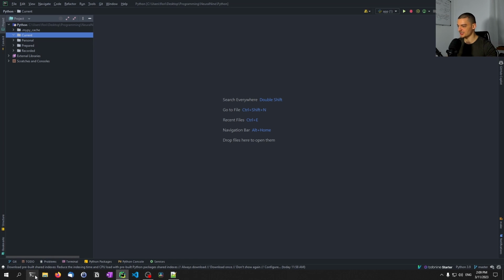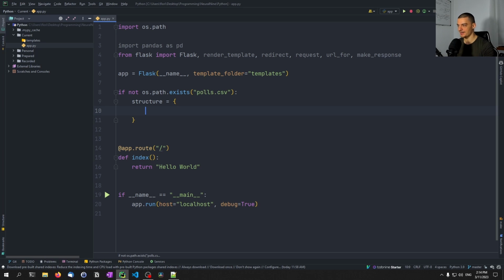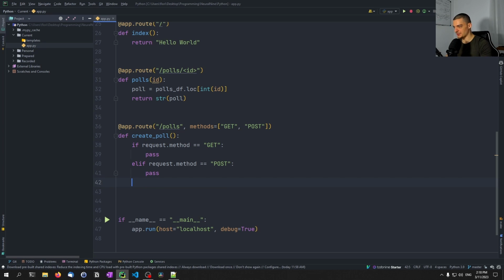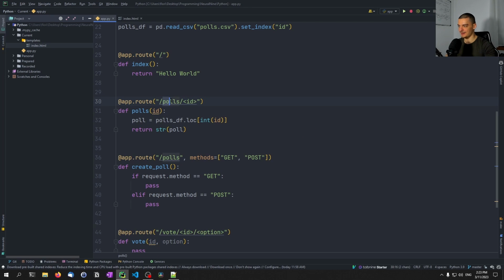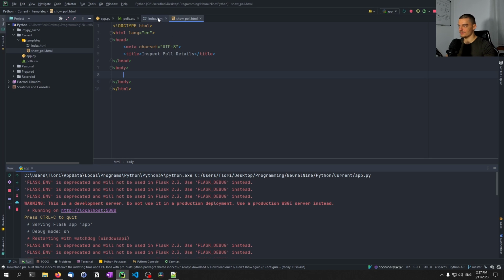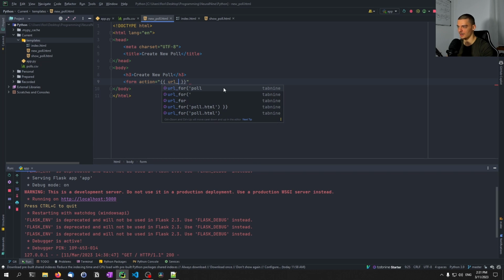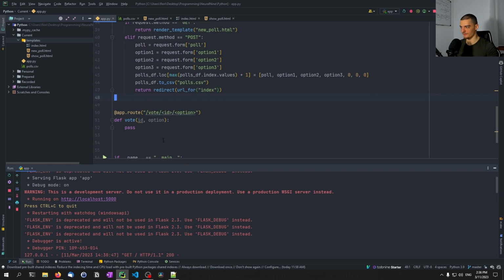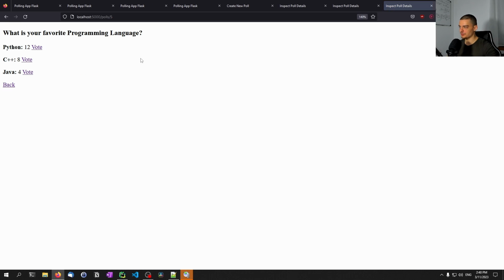Polling Application with Flask - Beginner Project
In this video, we build a polling application using Flask and Python. This is a great project for beginners.